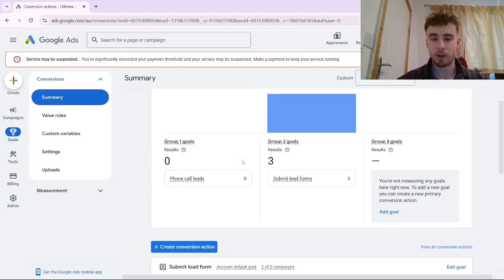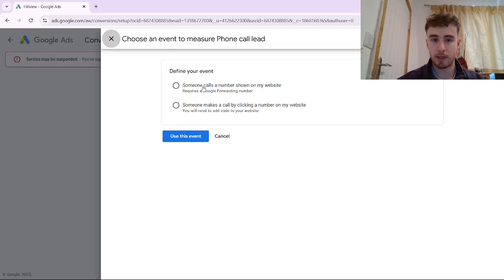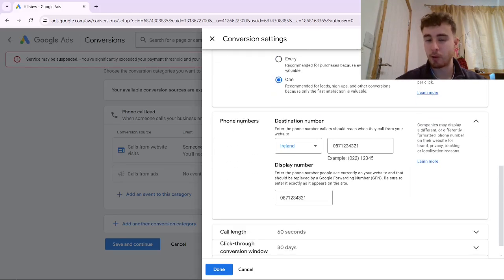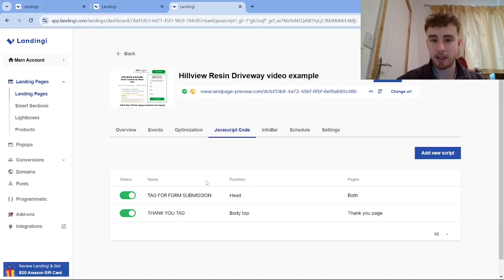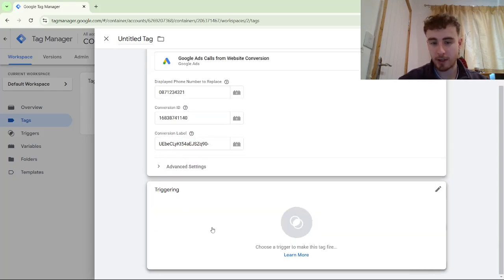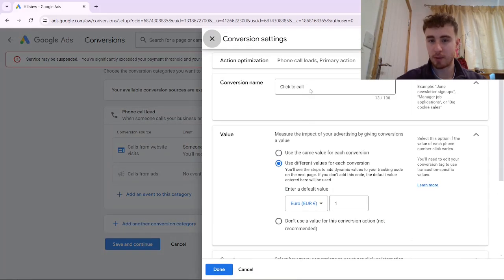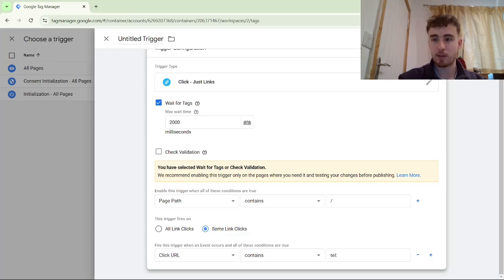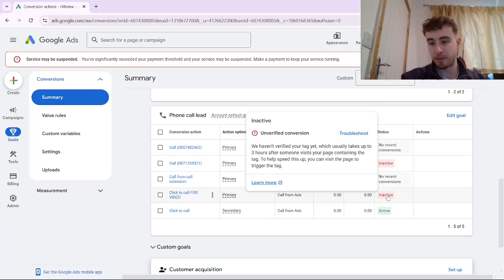Your Google Ads Might Miss Phone Leads